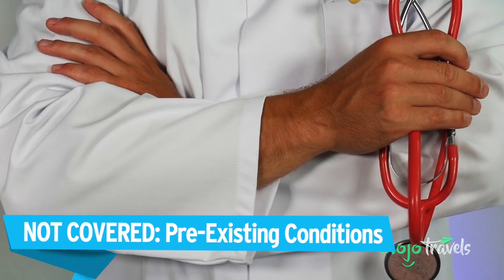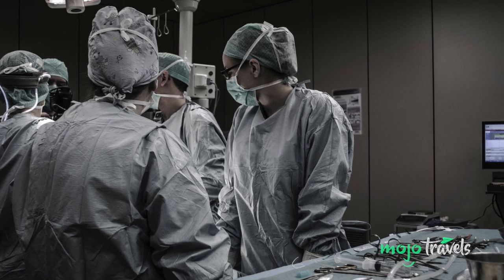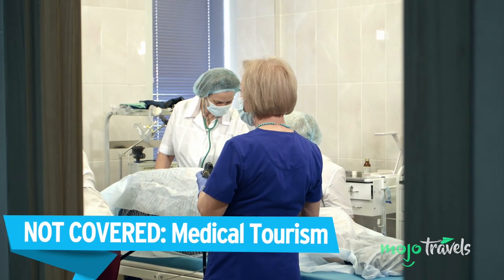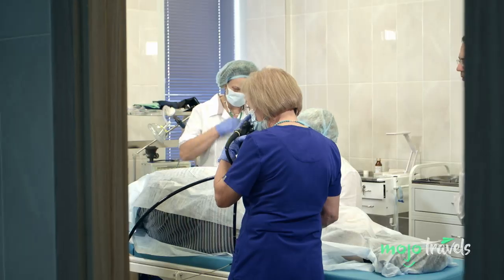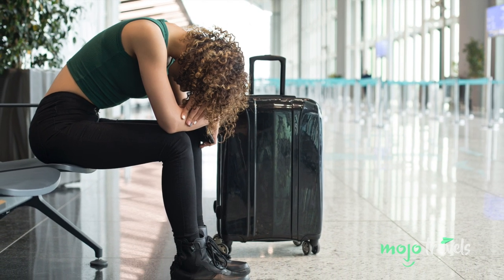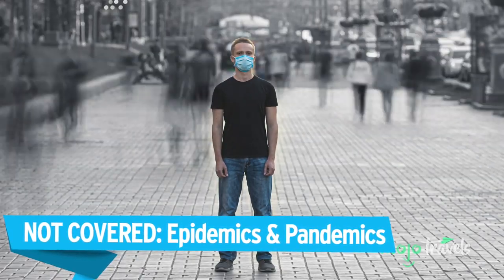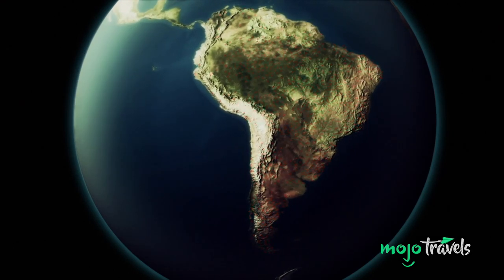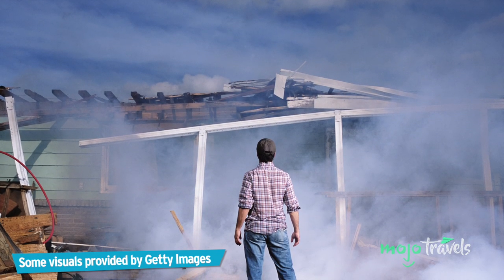What Travel Insurance Does and Does Not Cover | MojoTravels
We're all things travel. Plan your next vacation, trip or holiday with our insider videos on food, hot spots, hacks, adventures, beaches, tips and more!